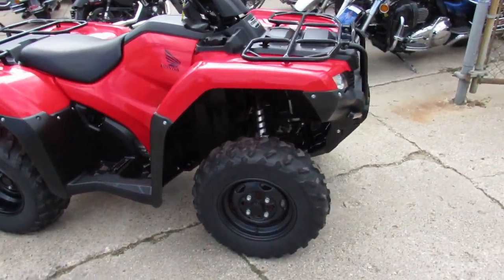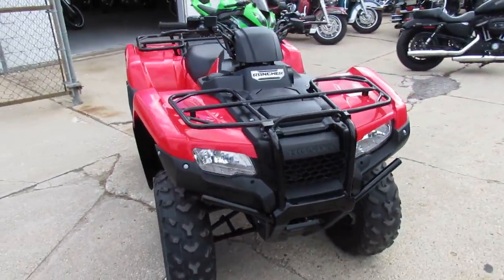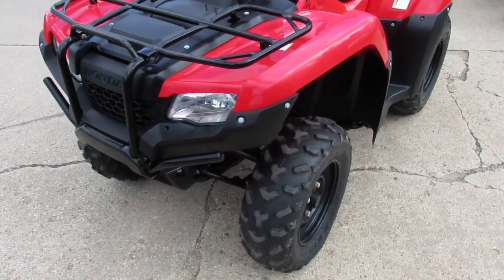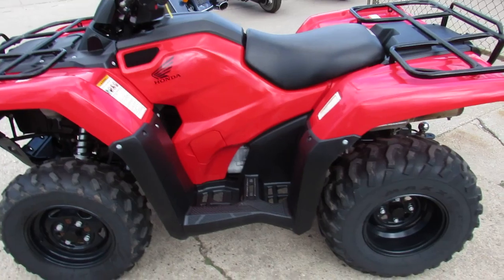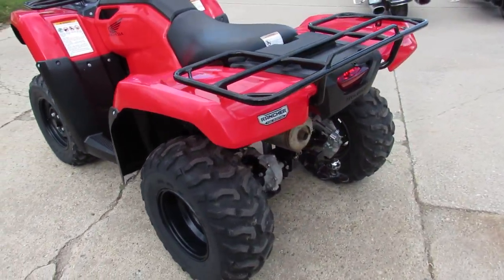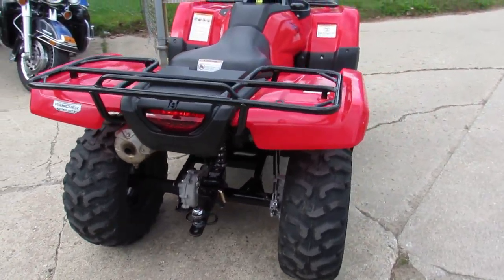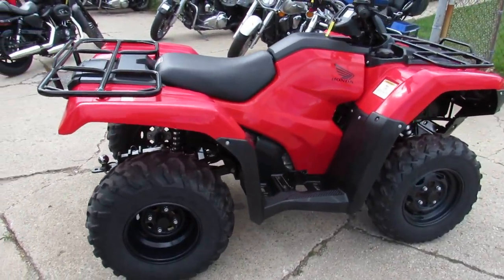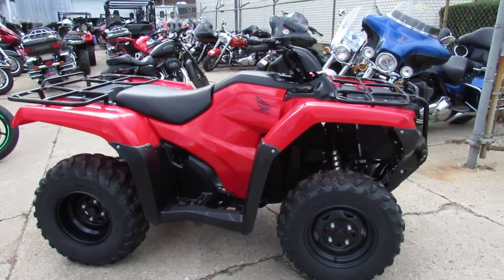2014 Honda 420 Four Trax for sale in Michigan U4250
2014 Honda 420 Four Trax for sale in Michigan U4250